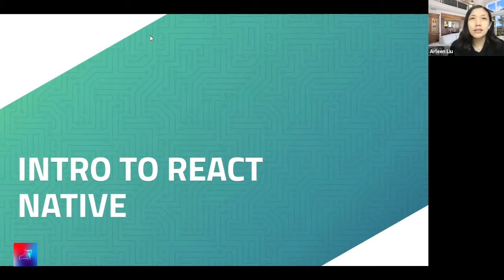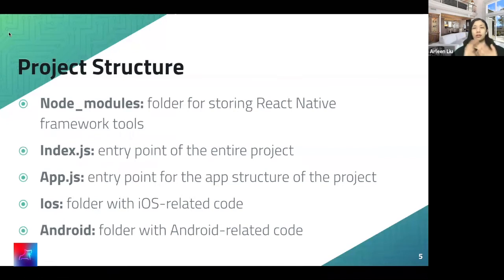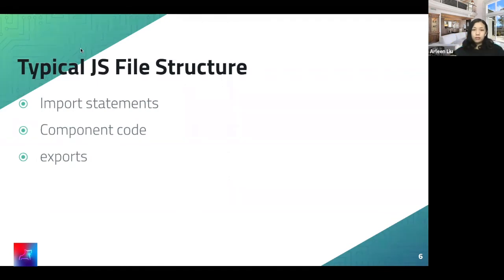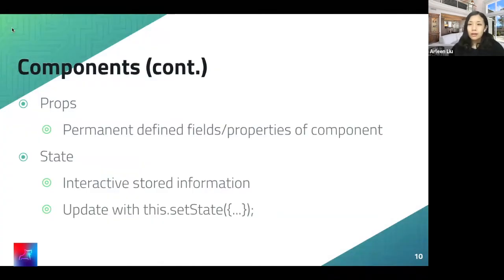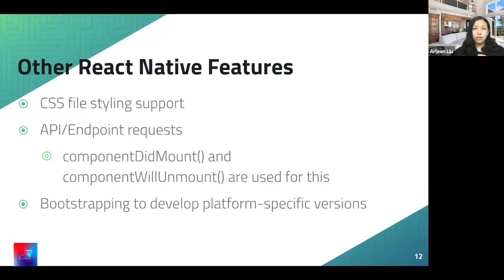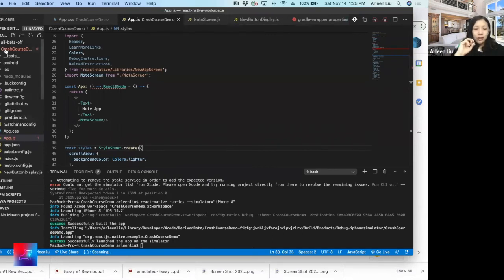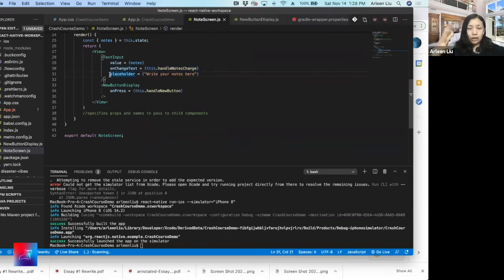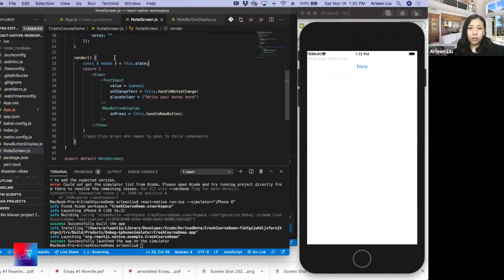React Native Talk - Crash Course 2020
Recording of the talk on React Native from ScottyLabs' Crash Course Event on 14th-15th November 2020.